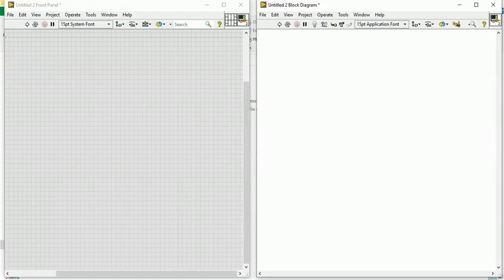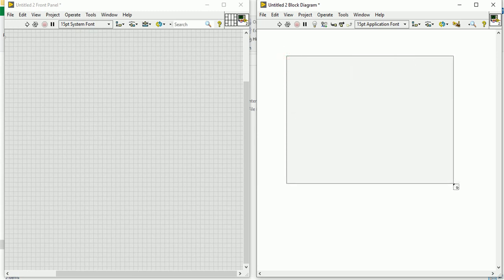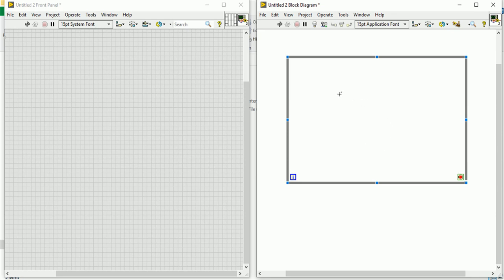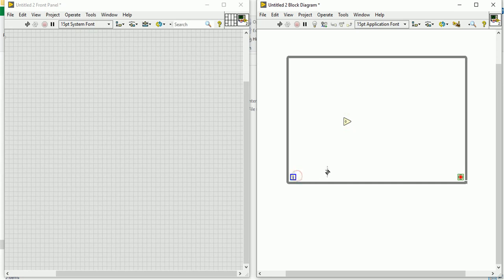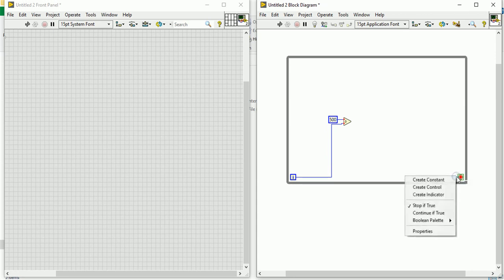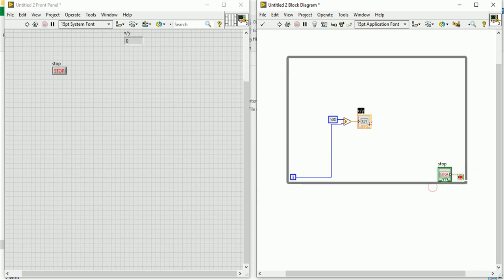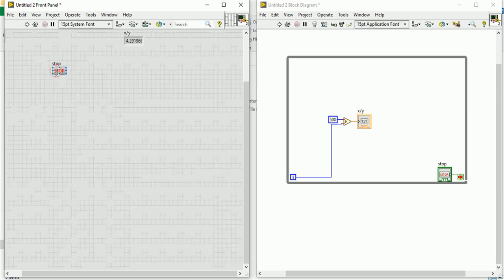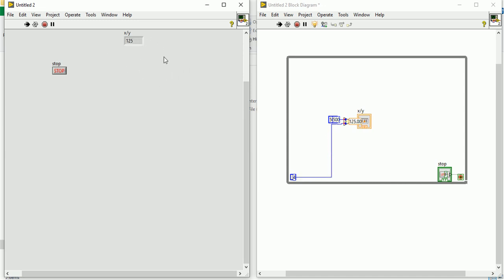How to use While Loop in LabVIEW || Structure || Learn LabVIEW || National Instrument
In this video, I have discussed about how to use while loop in LabVIEW.

LabVIEW is a systems engineering software for applications in data acquisition and computer interface and many more.

VI means Virtual Instrument in LabVIEW.